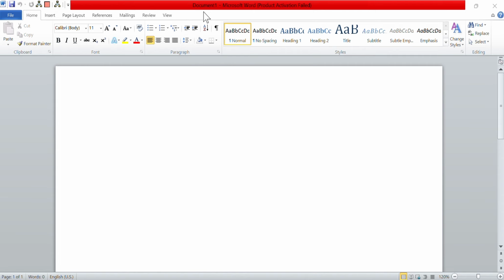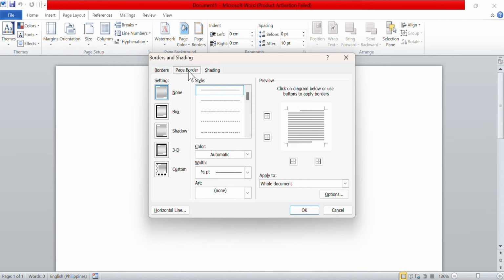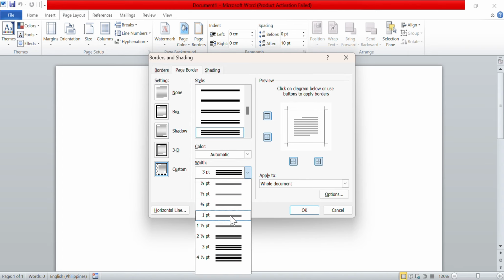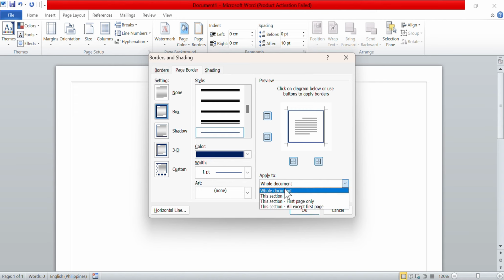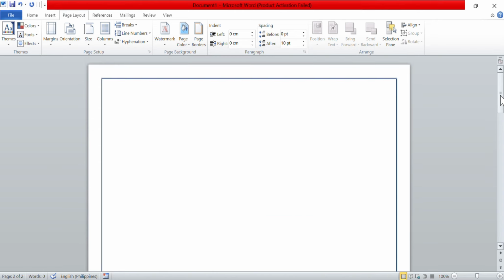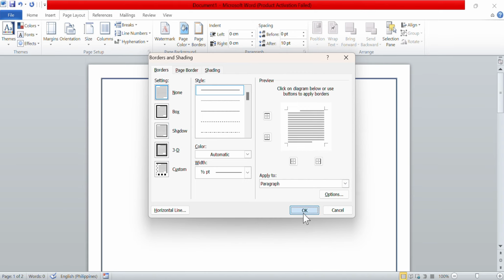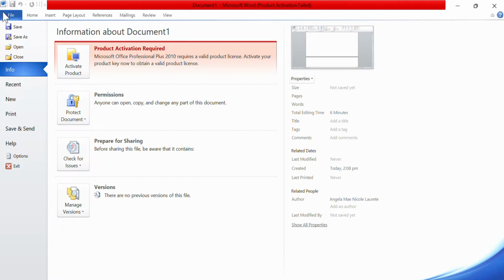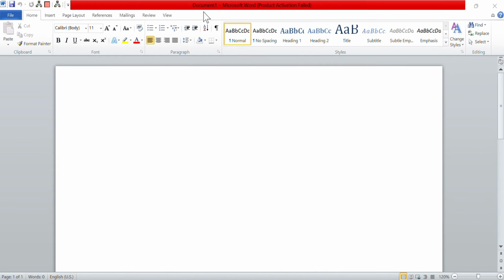How To Apply Creative Page Borders In a Microsoft Word Document-For Windows Computers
In this video,  I show you how to apply creative page borders in a Microsoft Word document for a Windows computer.